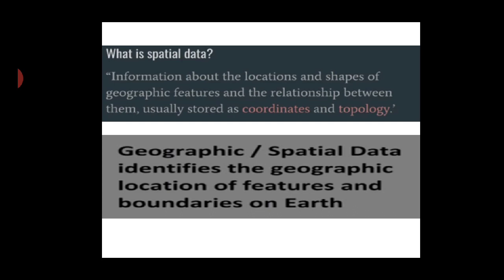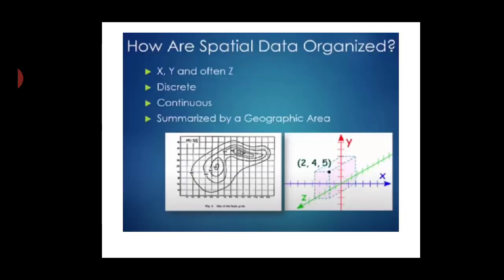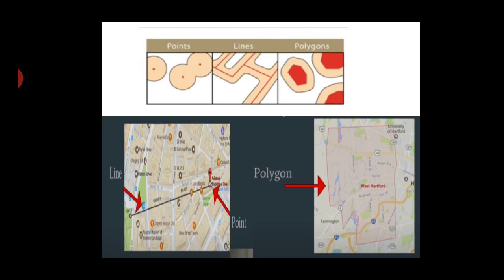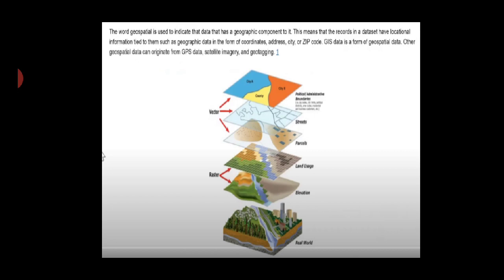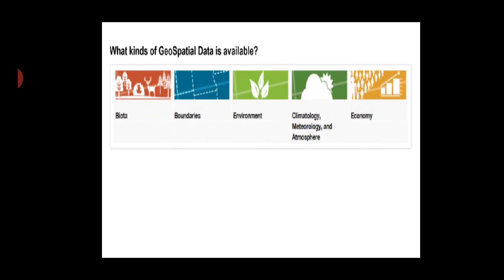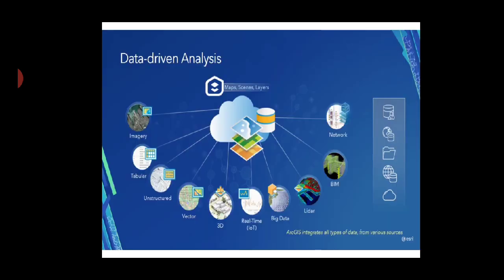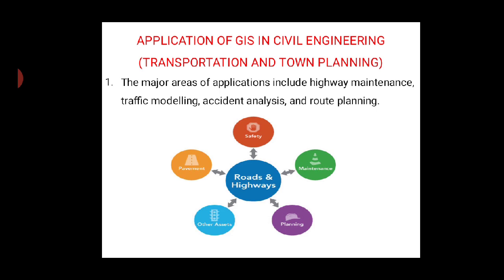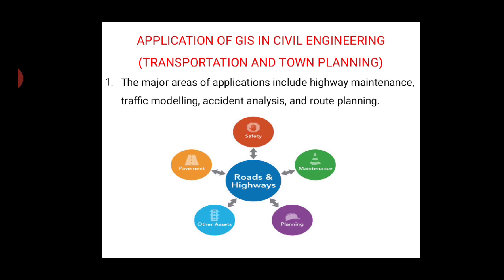Geospatial data, geospatial analysisi and application of GIS in civil engineering